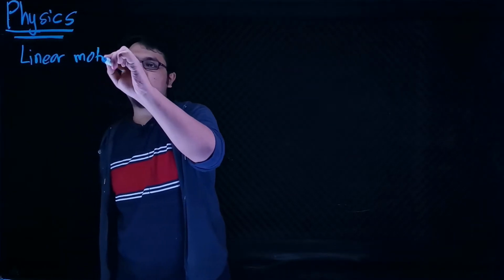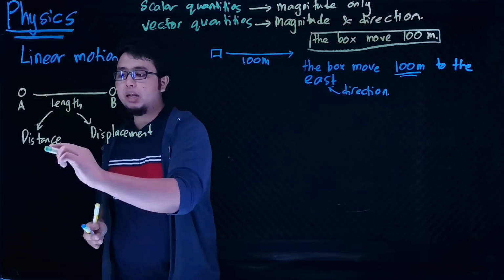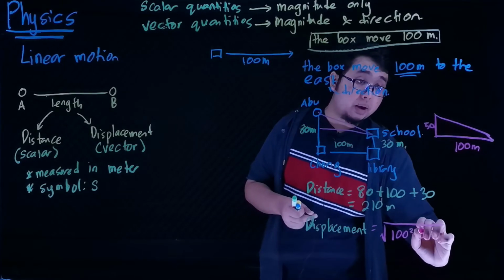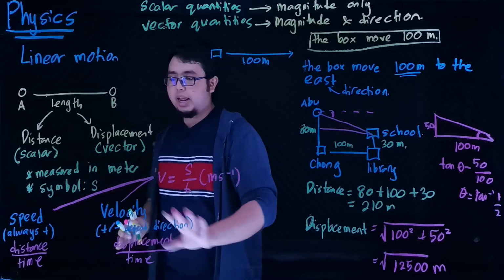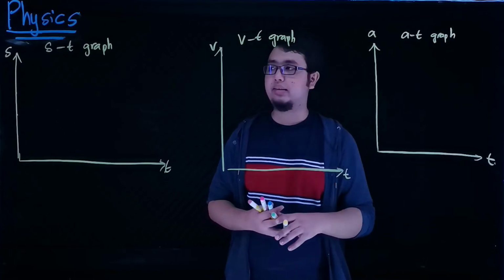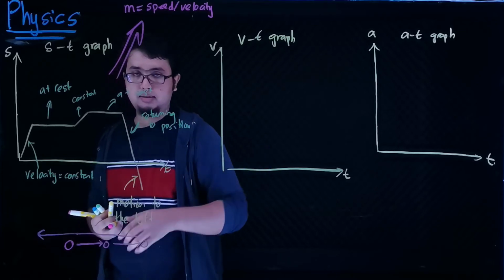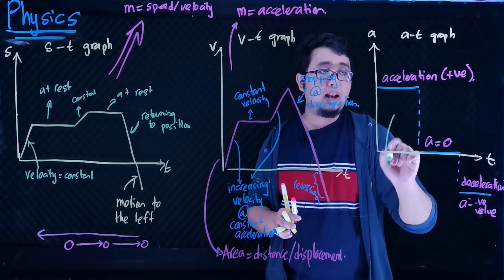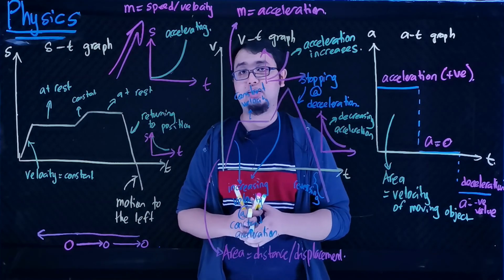PHYSICS | Form 4 Chapter 1: Force and Motion (Part 1)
Physics Form 4 Chapter 2   Force and Motion 1

Call us at 📞 TODAY or drop us a line on our social media sites (@tinkamalaysia) if you would like to know more about our online or physical tuition and also our robotics classes, ONLY available at Tinka Educentre.

0:00 - Intro
0:33 - Linear motion
10:50 - How to calculate from graph?